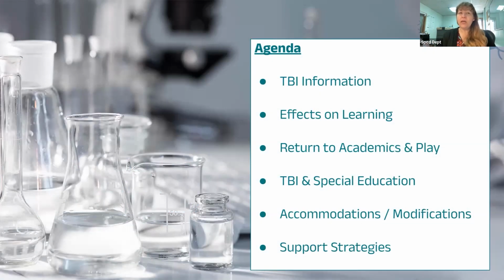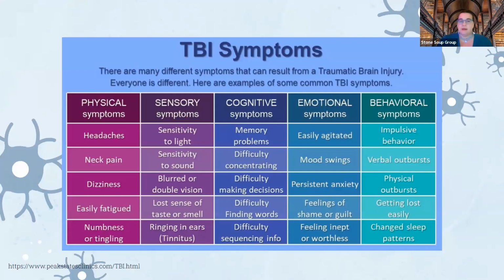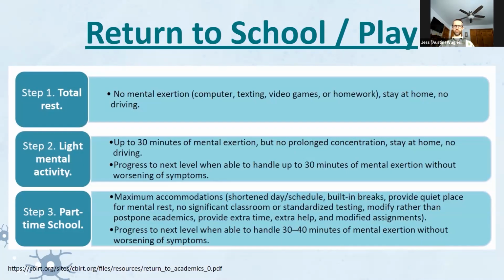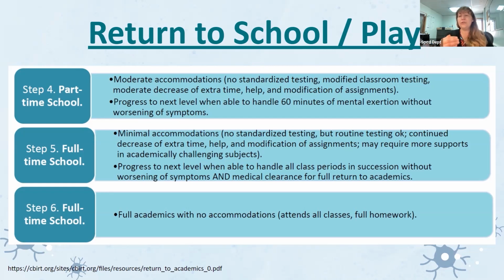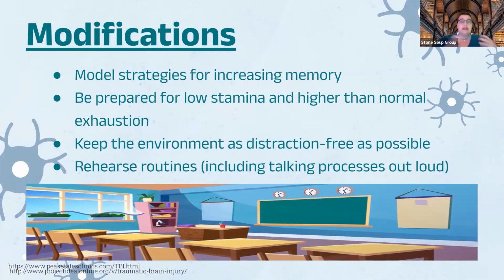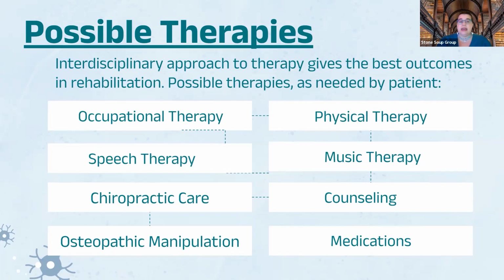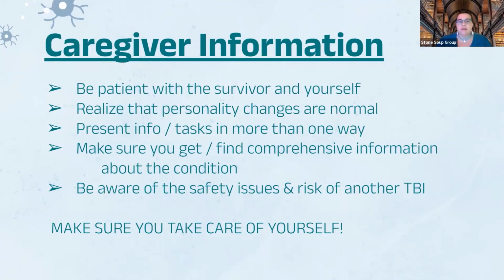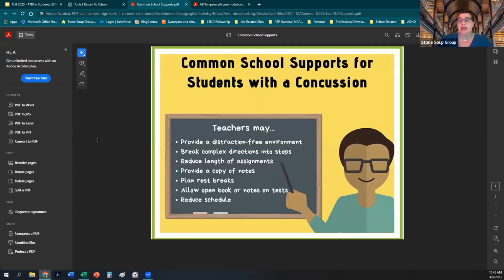Parent Learning Hour: Traumatic Brain Injury In Students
Stone Soup Group and Fairbanks School District discuss Traumatic Brain Injury in Students. Topics discussed include; TBI and Special Education Information, Effects on Learning, Accommodations/Modifications and Support Strategies